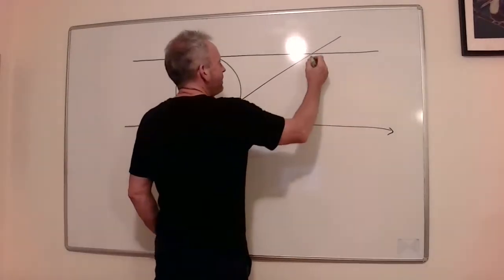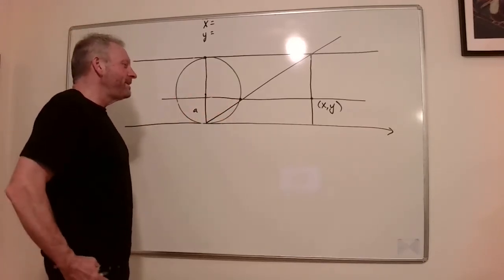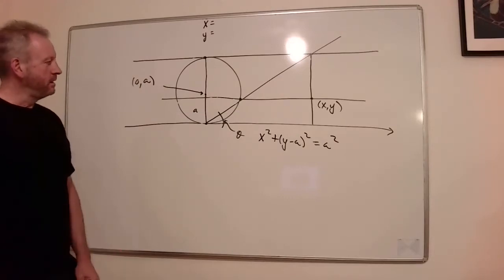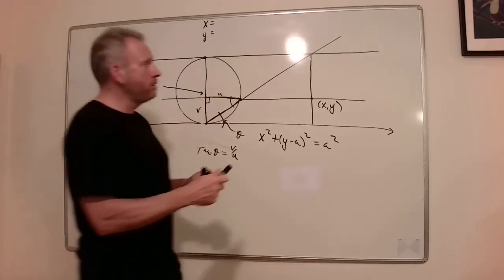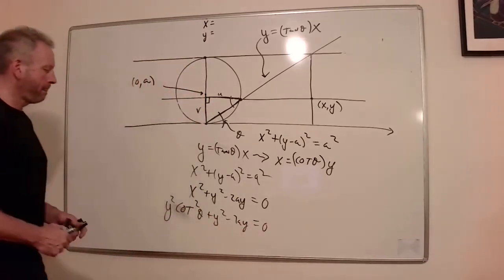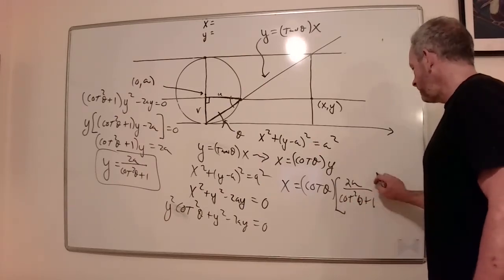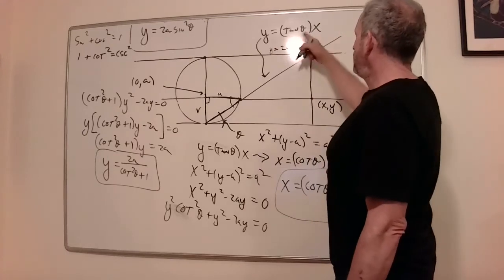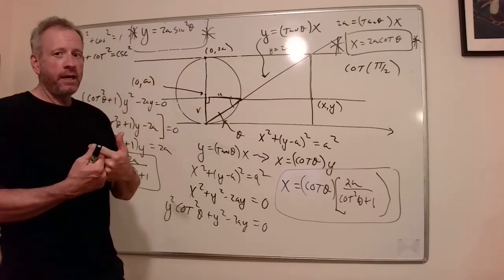The Witch! 830